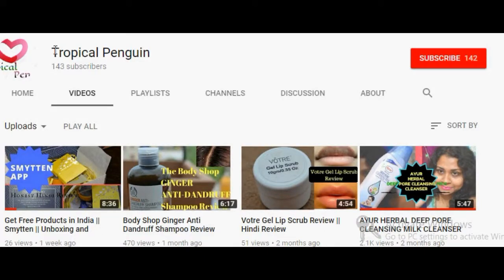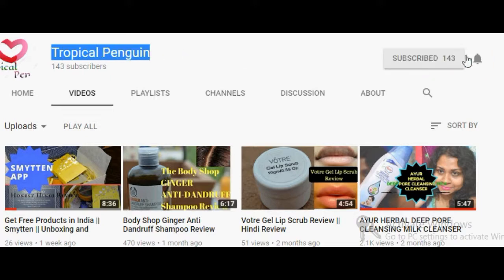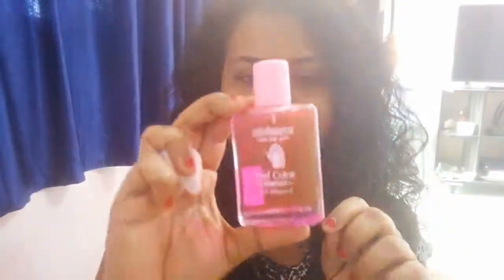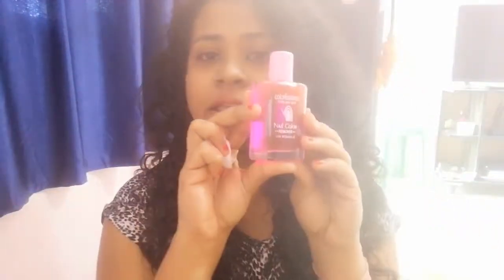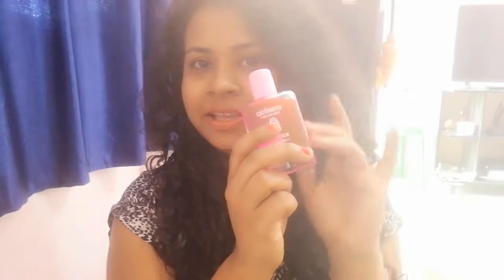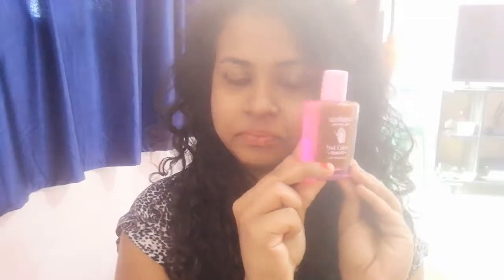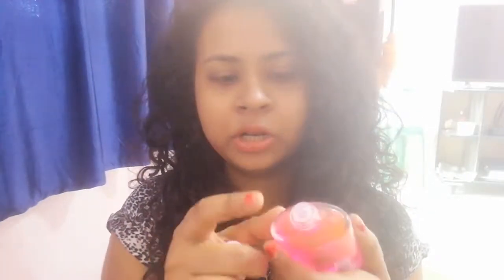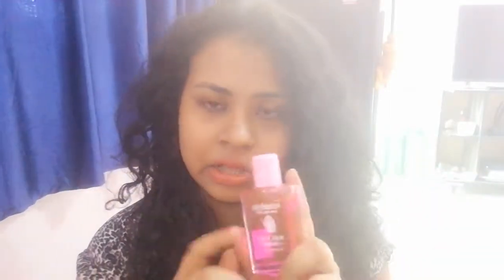Coloressence Nail Color Remover Honest Review In Hindi + Demo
Hi Friends,

Chai Pee loo [hehehehe]

This is about review of Coloressence Nail Color Remover in Hindi. This is one of a sasta sundar tikau product in my list. I would rate the product as 5 out of 5.

Love,

Tanu

Link to get this product: